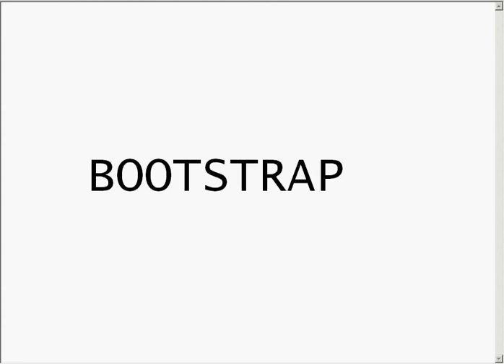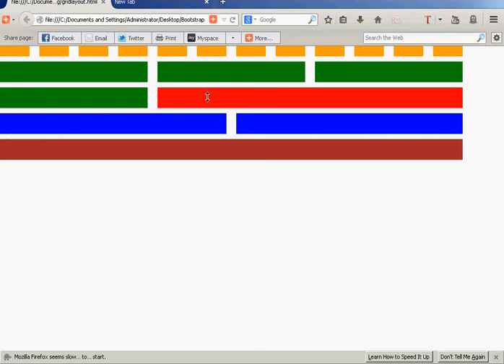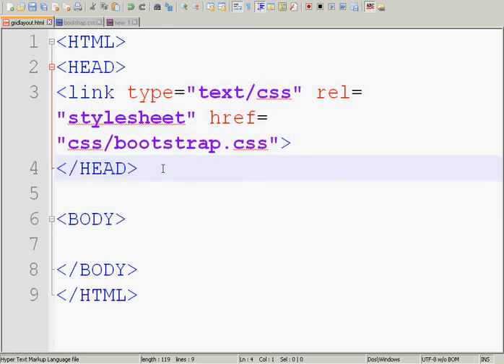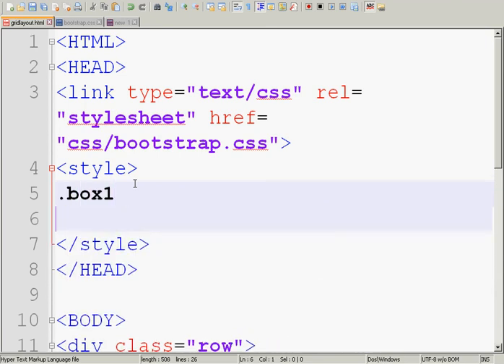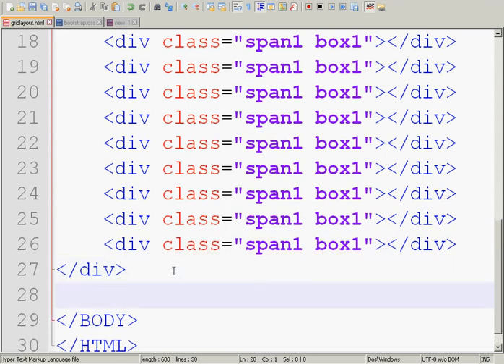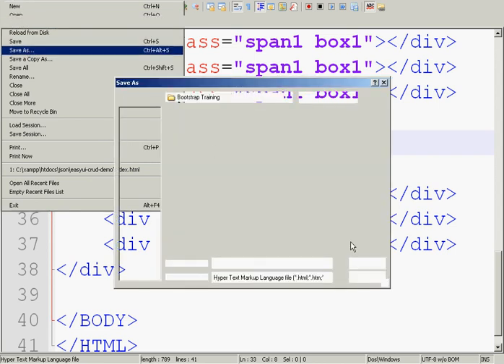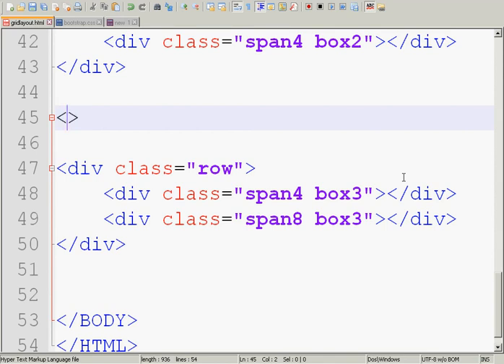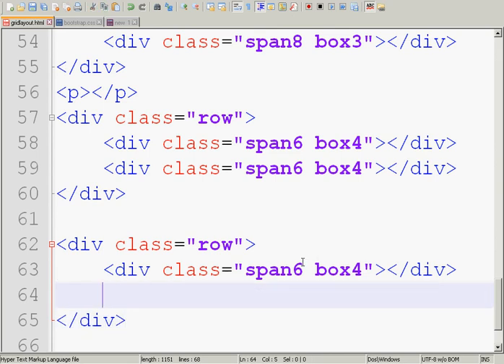Bootstrap Tutorial - Intoduction to Grid System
Bootstrap Grid System use 12 columns,making it 940 px wide.
By default Bootstrap grid system not use responsive feature, to implements bootstrap responsive feature we need to add bootstrap-responsive.css